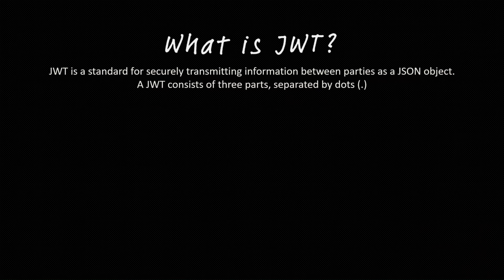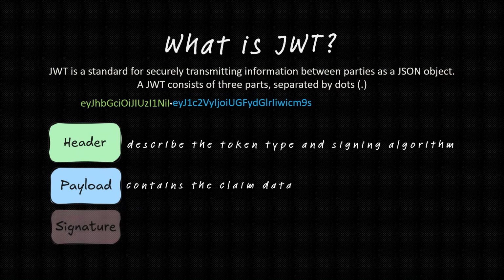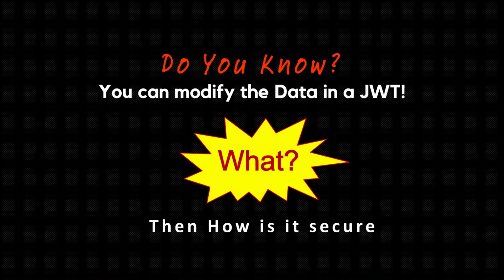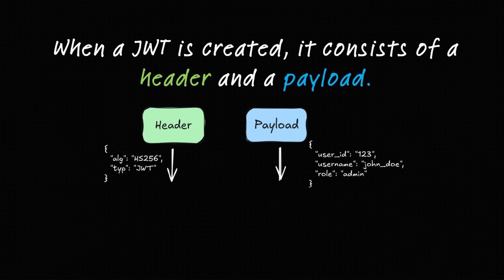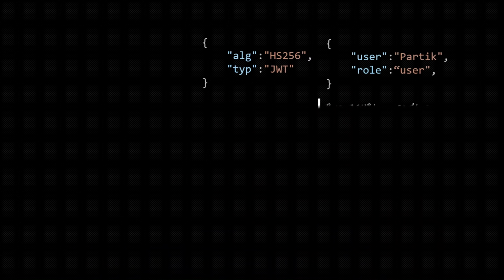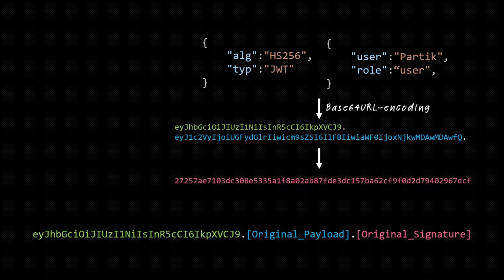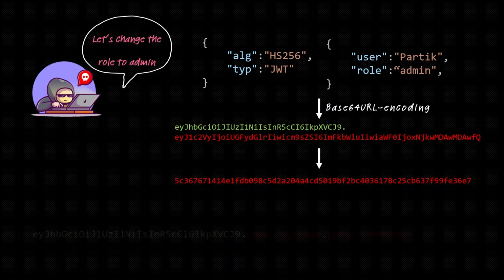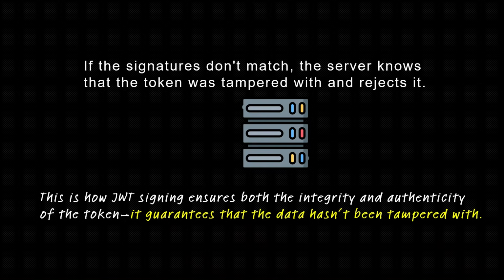Is JWT Really Secure | JWT Explained Simply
In this video, we’ll break down what a JWT (JSON Web Token) really is and how it keeps your data secure between two parties.

Whether you’re a developer, tester, or security enthusiast — this video will help you understand JWT security in a simple and practical way.